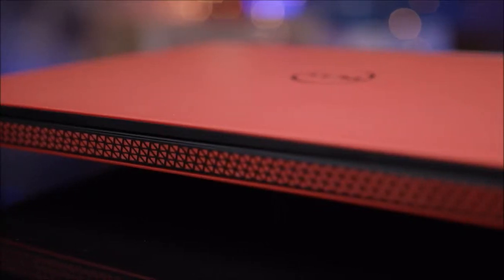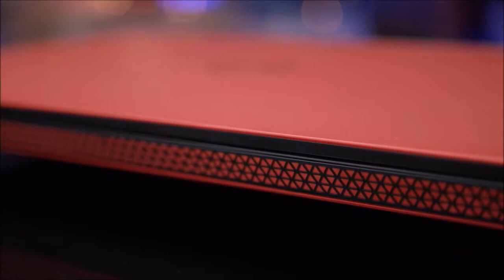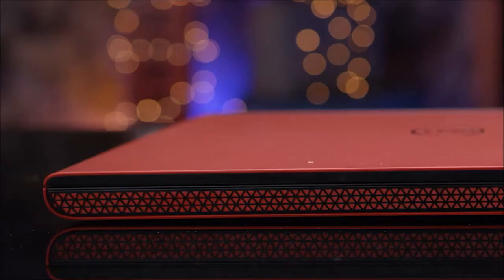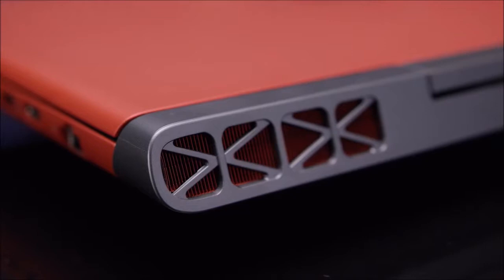Dell 7000 Gaming Laptop American Lit Commercial